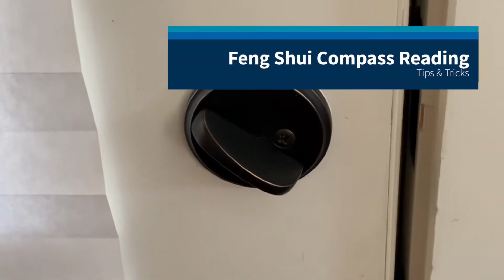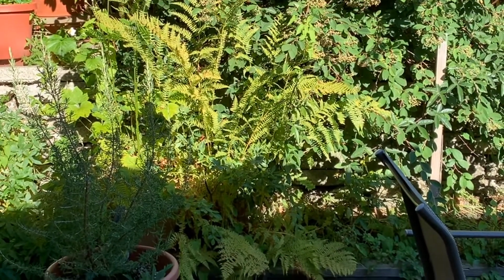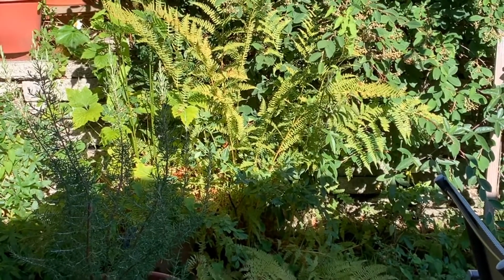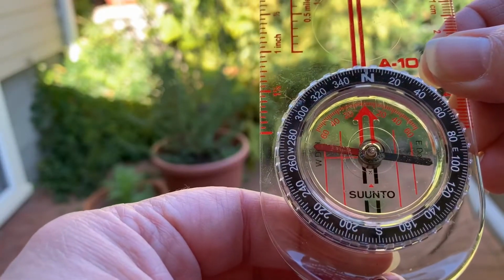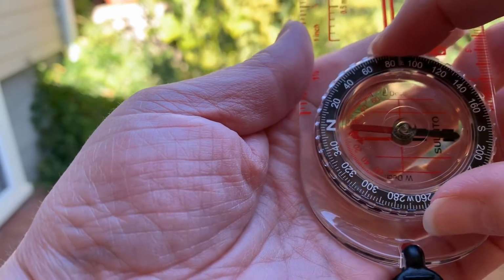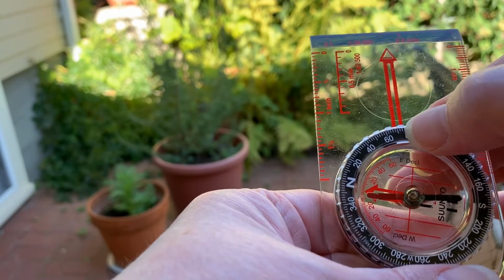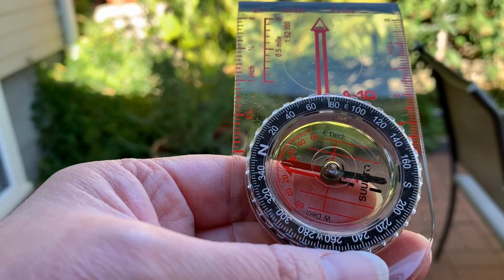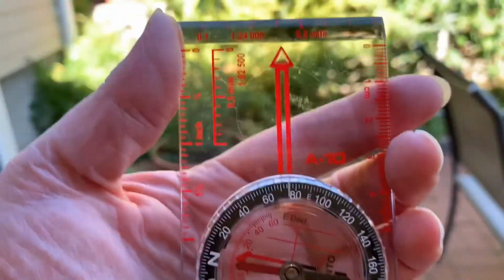Feng Shui: How to use a compass to measure house facing direction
In this video, I demonstrate how to take a compass measurement of your front door using a popular camping compass. Tips are provided for getting the most accurate readings.